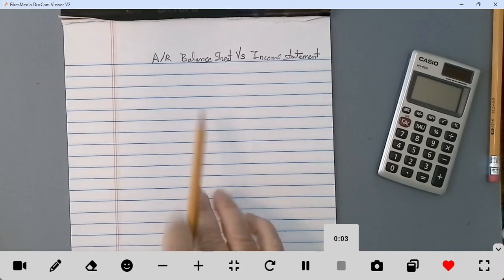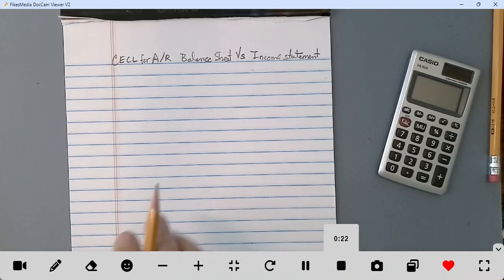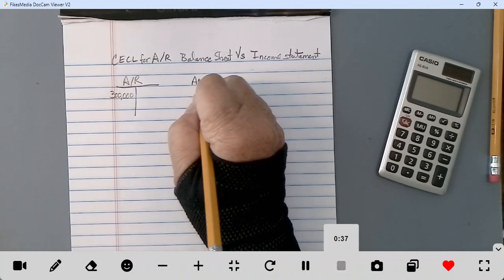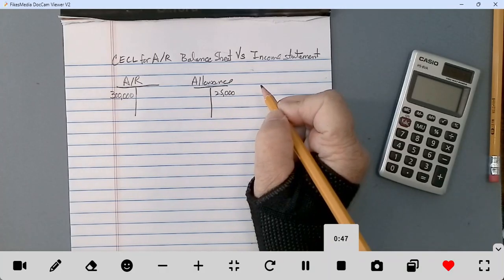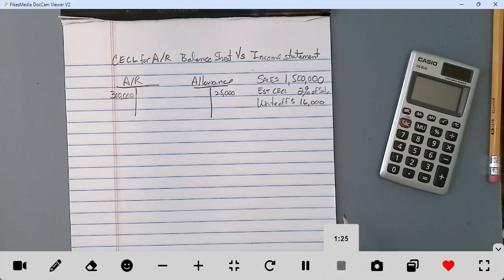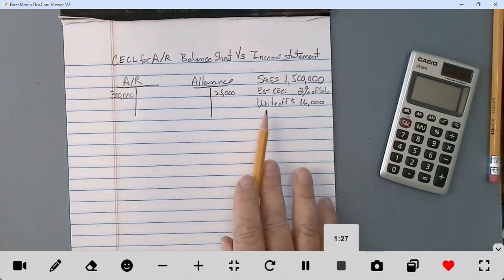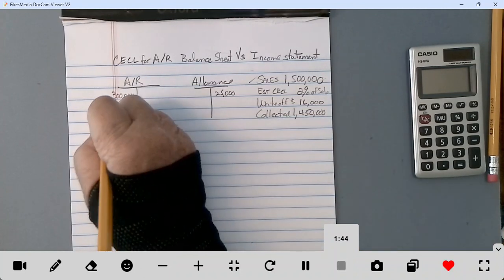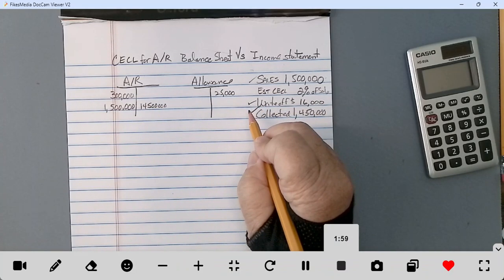AR CECL BS vs IS approach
Quick demonstration in the differences between the balance sheet approach % of AR and the income statement approach, % of sales.